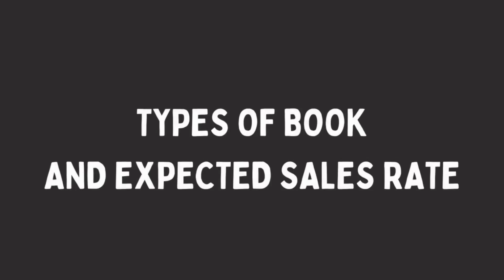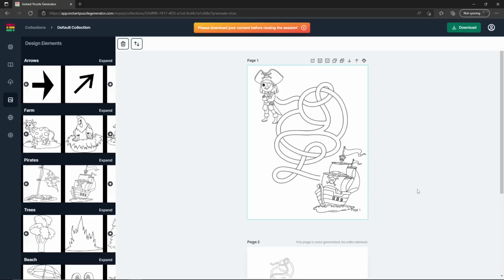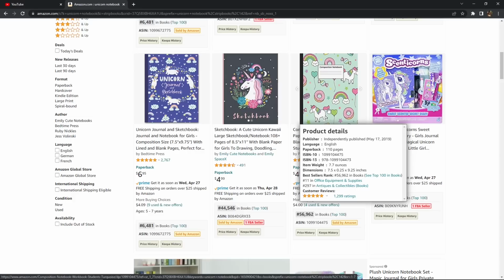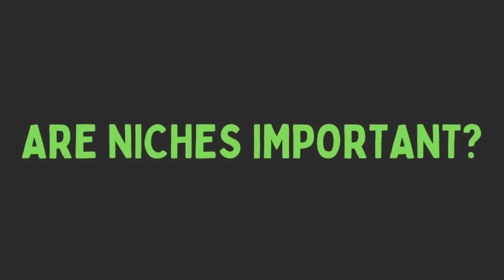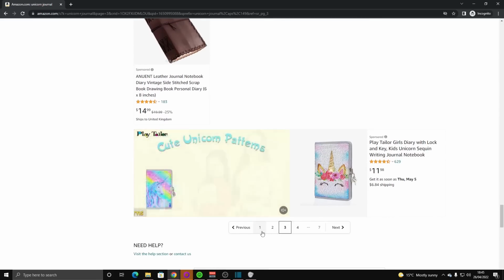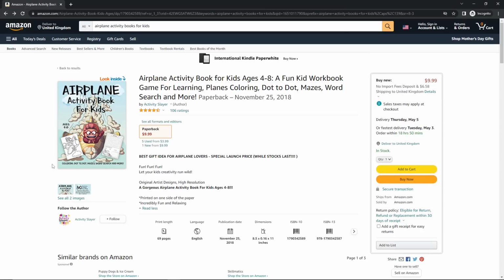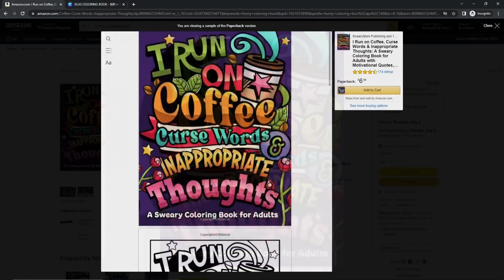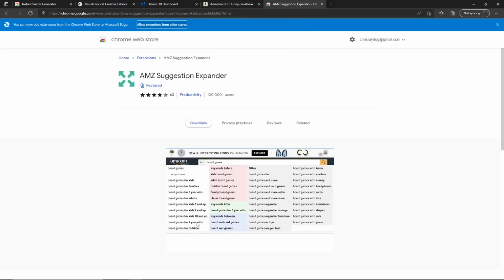This is My PROVEN Amazon KDP Formula (I might delete this video soon)….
As a high-volume seller with hundreds of thousands of units in sales, Chris Raydog shares his exact, no filter results and strategies for launching profitable products through Amazon Kindle Direct Publishing.

I know, this is a long video, it's not what you want to hear - but it is what works. I promise. You are wasting so much time with worthless pursuits with your Amazon KDP business.  Might delete this video, I know it's not what people wanna hear...

Ok so in today's video I take a VERRRRY long look at my overall approach to KDP and publishing. This is NOT your typical KDP beginners guide where I show you how to create an account etc etc - what this is, it's everything they don't tell you to focus on with publishing.  I know it's a long video but I truly believe it will save you a lot of time and headaches with KDP.

There is a reason you aren't making sales with your low content books, and it's NOT your fault! You've been mislead, and now is the time to CHANGE how you approach publishing on KDP.

📈 If you'd like to join a community of dedicated sellers, and copy-paste my profitable KDP strategies, join